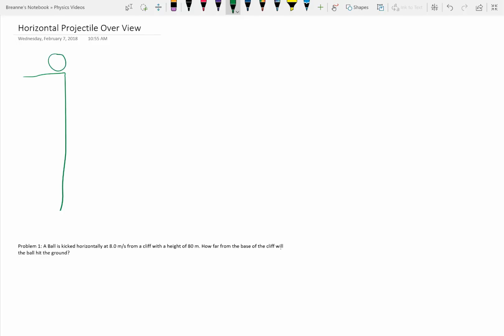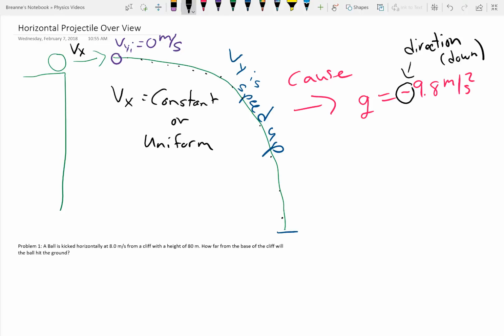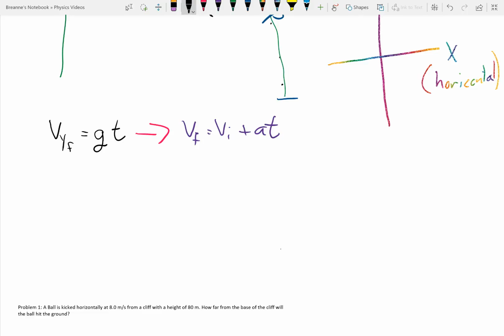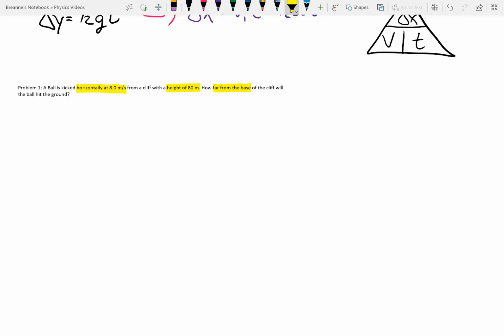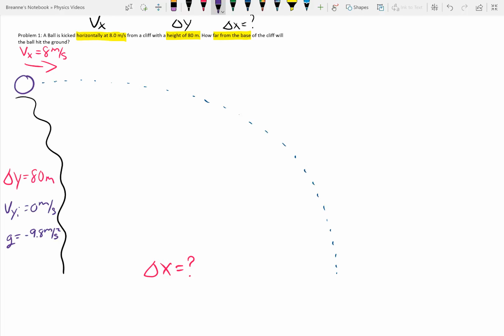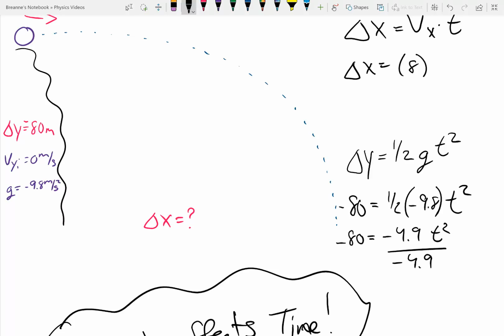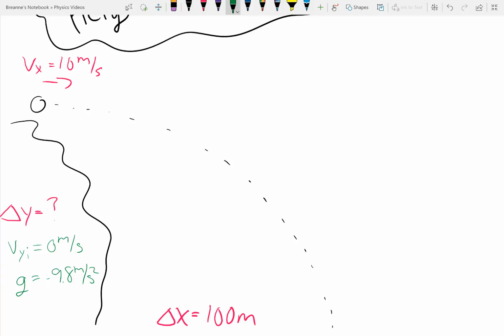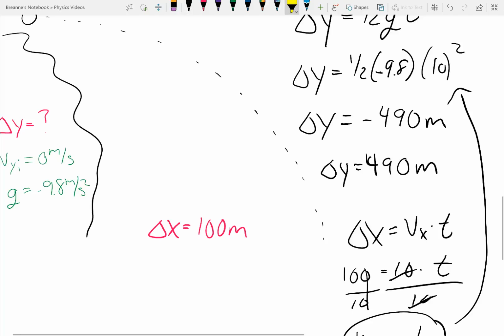Horizontal Projectile Over View